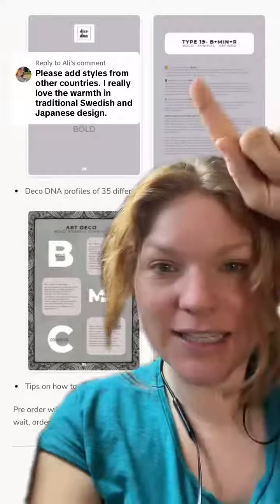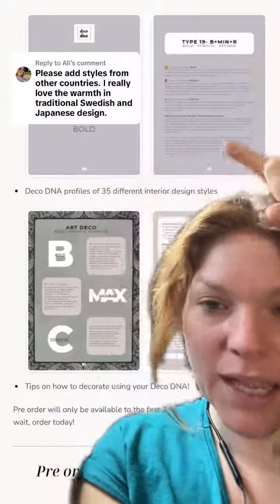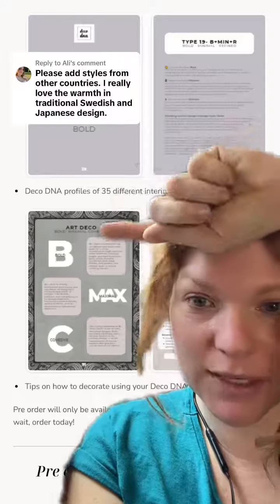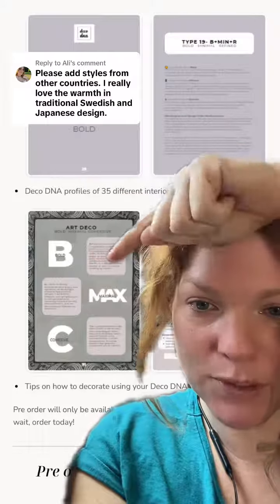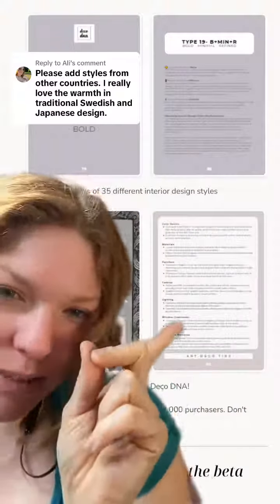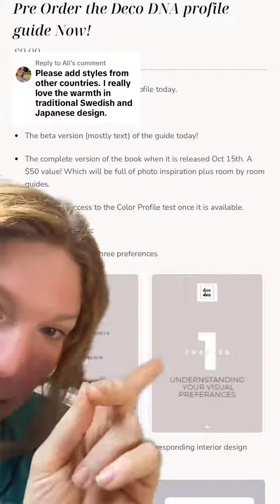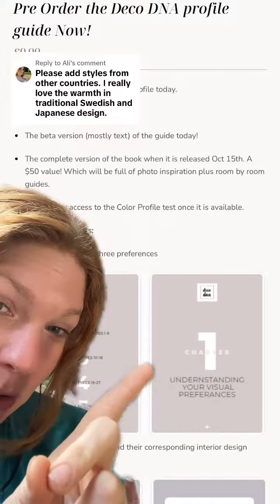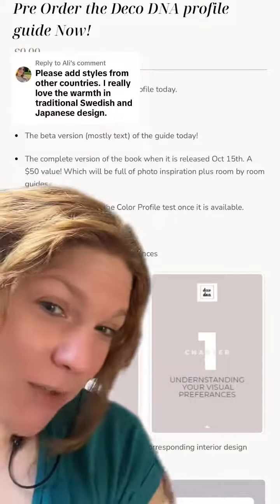My guide has 35 different styles with a DECO dna profile on all of them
My guide has 35 different styles with a DECO dna profile on all of them. I have Japandi but not Swedish or Japanese so i will add those to my list!